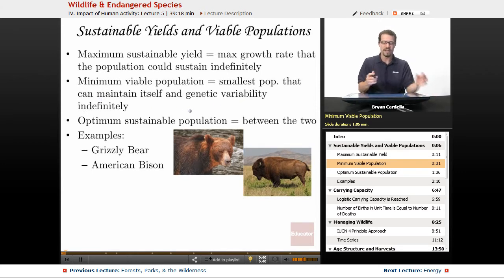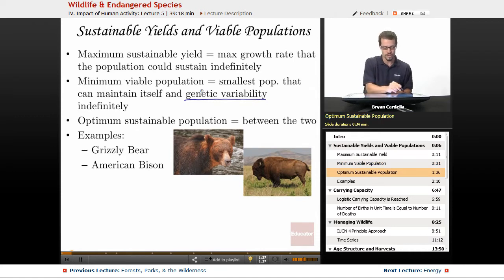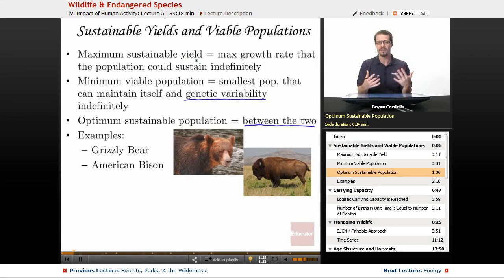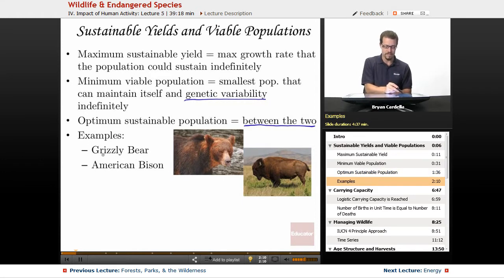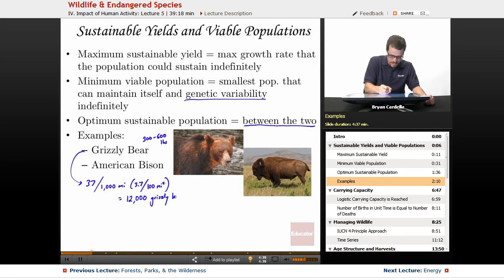“Wildlife & Endangered Species” | AP Environmental Science with Educator.com